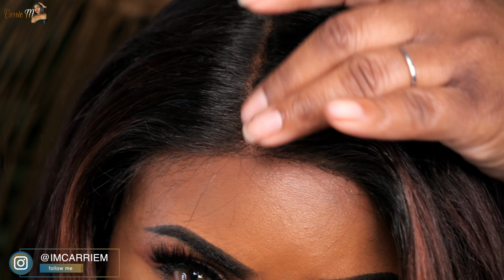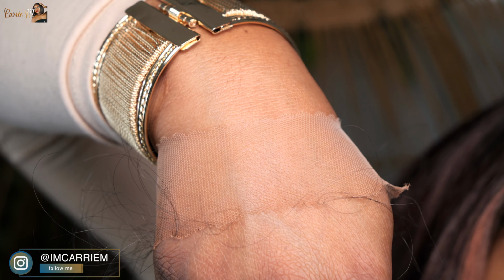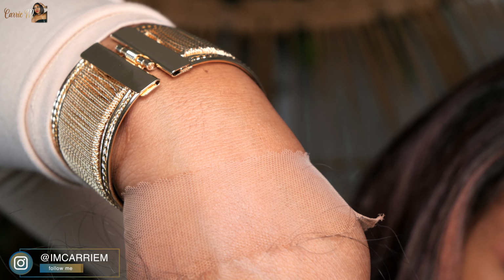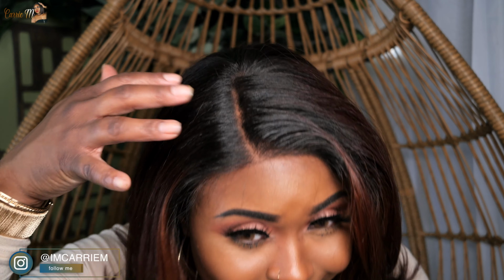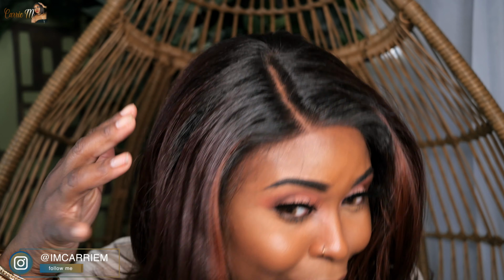VERY EASY❗| GLUELESS INSTALL 🔥NEW $40 OUTRE HAIRLINE TORIANA | NATURAL synthetic BEGINNER WIG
I did a glueless wig install on this Natural textured synthetic HD lace wig. One of the newest wigs from Outre's Melted Hairline HD lace collection, she's perfect for the holidays. This is the style TORIANA in the color DRFF2/CINNAMON MOCHA. She is GLUELESS, very EASY to style and beginner friendly. I'll be showing you how I styled her and I'll provide my thoughts and honest review. Press Play ▶️. Produced by ME ~Carrie M.

HAIR DEETS
BRAND: OUTRE
COLLECTION: MELTED HAIRLINE
STYLE: TORIANA
COLOR: DRFF2/CINNAMON MOCHA

👍🏾L I K E.   📝C O M M E N T.   🔔T U R N  O N  T H E  B E L L.

Your Purchase will help fund the channel so I may continue buying products you want to see me try out and equipment to make it happen, but you'll also get cute products in return, it's a win win for everyone.

1. NUDE WIG CAPS
2. BLACK WIG CAPS
3. WIG GRIP
4. Mac Foundation powder (NW45)
5. Brow Razor for cutting lace
6. LA COLOR Contour powder kit
7. MILANI SETTING SPRAY
8. HOT COMB

⏰ THE BREAKDOWN
 ‼️ WATCH TIME is important, watch over 50% & it helps me out. THANK YOU! 😘 ‼️
0:00 INTRO
1:12 WIG DETAILS - UNBOXING
3:07 TRY ON - OBSERVING
5:10 EASY TALK THRU STYLING
7:36 RESULTS- 360
8:20 REVIEW STARTS
9:20 THE FIT
9:37 TRANSPARENT LACE??
10:52 EASE - VERSATILITY
12:01 COMPARED TO BRIZELLA
12:28 TEXTURE N STUFF
12:51 EYES OF THE DAY

 F R E Q U E N T L Y   A S K E D   A B O U T   P R O D U C T S ‼️
3. MY STUD NOSE RING

🎙️E Q U I P M E N T:
1. PANASONIC LUMIX CAMERA
2. IPHONE
3. TRIPOD
4. SOFT BOXES
5. PANEL LIGHTING
6. LAVILIER MIC

🛋️ B A C K G R O U N D:
1. SMALL TABLE PLANTS
2. Table plant
3. 20 x 20 Pillow inserts
4. BROWN RUST PILLOW CASE
5. ARTIFICAL PLANT
6. LARGE FLOOR PLANT
7. LARGE FLOOR PLANT STAND 20.5 INCH
8. WHITE SHEER CURTAINS
9. INDUSTRIAL CURTAIN ROD
10. INDUSTRIAL CURTAIN RINGS/CLIPS
11. CURTAIN HOLDBACKS
12. INDUSTRIAL SHELF BRACKETS

🔥 I N T R O   B Y   D O M N Q 🔥
~Directed, Produced, Edited
~Produced the Music, Filmed the video